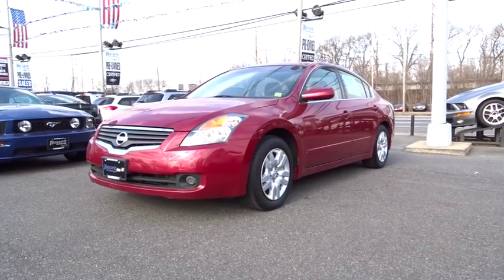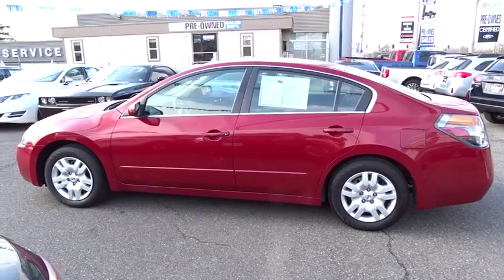2009 Nissan Altima Wantagh, Levittown, Babylon, Hempstead, Nassau County NY 15916U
2009 Nissan Altima
Servicing Wantagh, NY near Levittown, Babylon, Hempstead, Nassau County
2009 Nissan Altima  - Stock#: 15916U - VIN#: 1N4AL21E49N527241

Hassett Automotive
3530 SUNRISE HWY

Check out this 2009 Nissan Altima 2.5. It has a Variable transmission and a Gas I4 2.5L/ engine. This Altima comes equipped with these options: Dual chrome-tipped exhaust finishers, Variable intermittent flat blade windshield wipers w/mist function, Electric pwr vehicle speed-sensitive rack & pinion steering, Compact spare tire, Push-button ignition, 60/40 split-folding rear seat w/lock, Retained accessory pwr, Dual 12V DC pwr points, Grained plastic front seat backs, Lower anchors & tethers for children (LATCH). See it for yourself at Hassett Ford Lincoln, 3530 Sunrise Hwy., Wantagh, NY 11793.